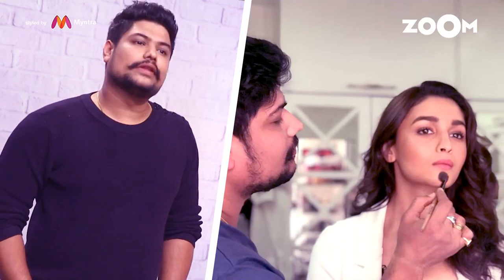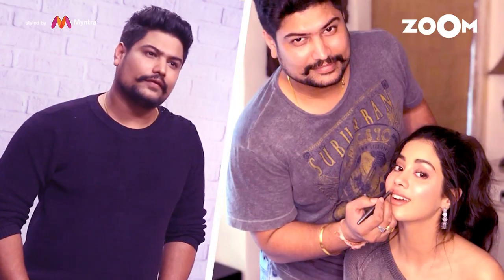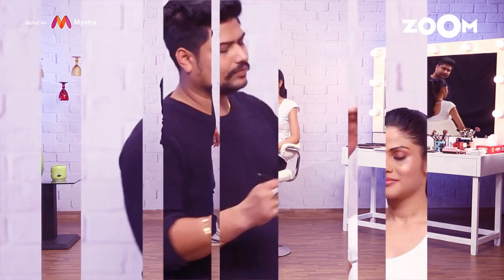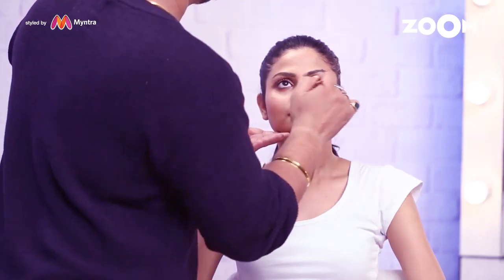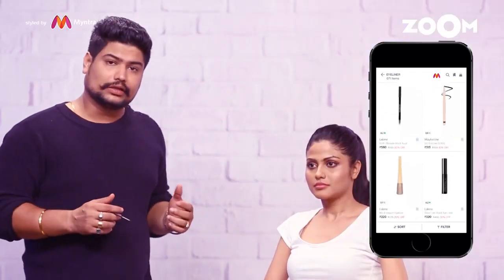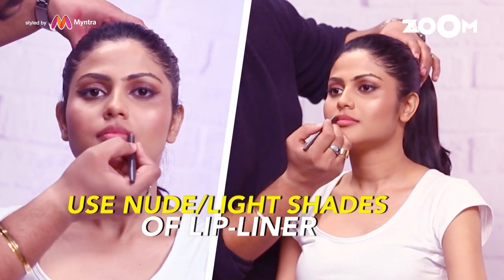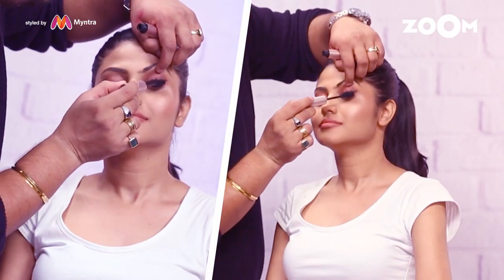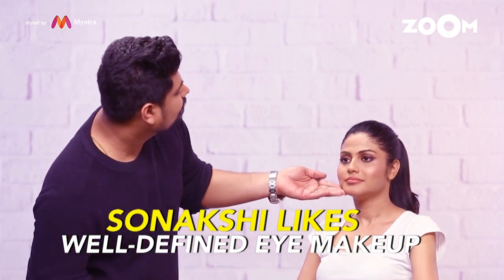Doll-up like Actress Sonakshi Sinha | Makeup Tutorial By MUA Vardan Nayak | Myntra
Want to look glamorous and doll-up like actress Sonakshi Sinha? In Myntra’s ‘Makeup Tutorial,’ makeup artist Vardhan Nayak will guide you to create the perfect dramatic eyes. Follow these steps to elevate your makeup game like a pro:

Procedure

1. After applying a base, start with a dark eye-shadow on the crease line to make it look sharper. Create a perfect crease by starting from the outer corner to the inner corner.
2. Add shimmer in the centre of the eyelids.
3. Then add a bright highlighter near the eyebrows.
4. Later, clean the face with a powder brush.
5. Use a skin colour pencil on the waterline.
6. Then use a 210 brush for the eyeliner.
7. Apply mascara for a more subtle look.
8. Define the eyebrow more by making it darker with an eyebrow pencil
9. If you are unable to create a perfect winged eyeliner look, you can use a visiting or debit card to draw it on.
10. For the lips, you can opt for any vibrant colours which complement your skin tone.

So, look glamorous like Sonakshi Sinha with a variety of makeup products from Myntra

LET’S CONNECT:
Rcr2lswfh608tUYpn0tHB